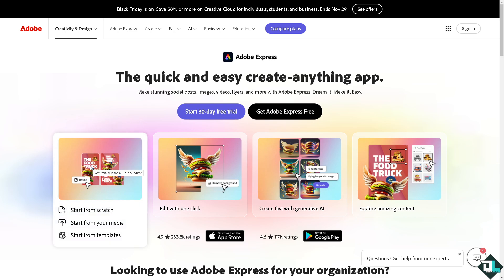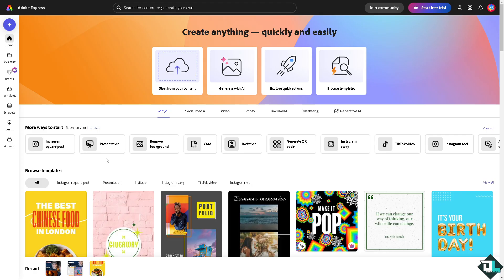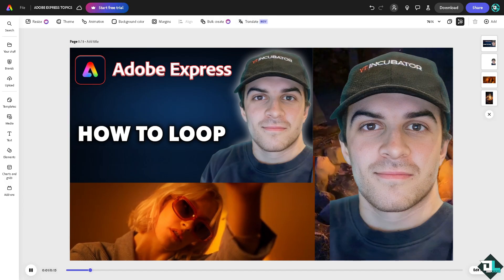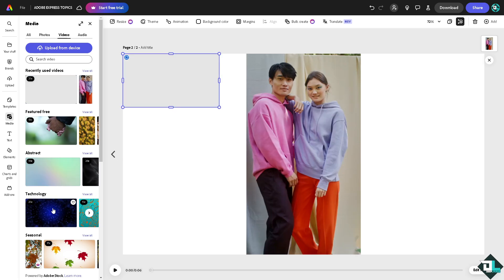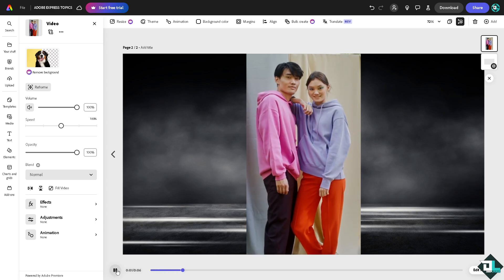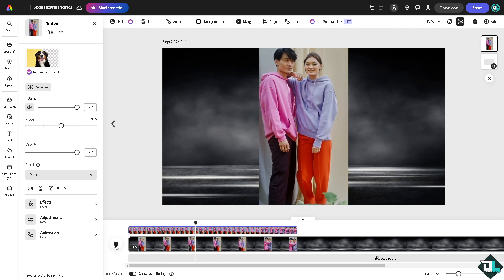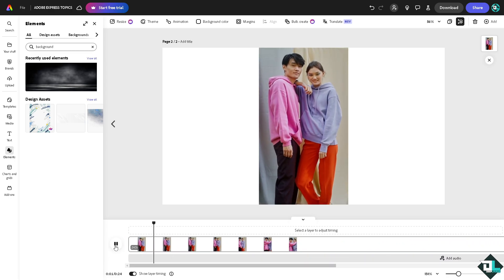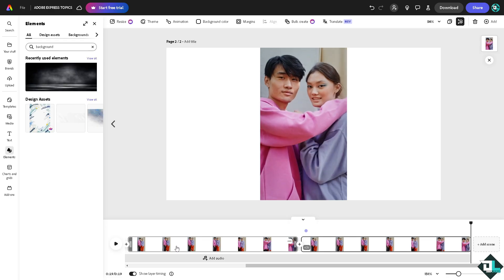How to Loop in Adobe Express (Full 2024 Guide)